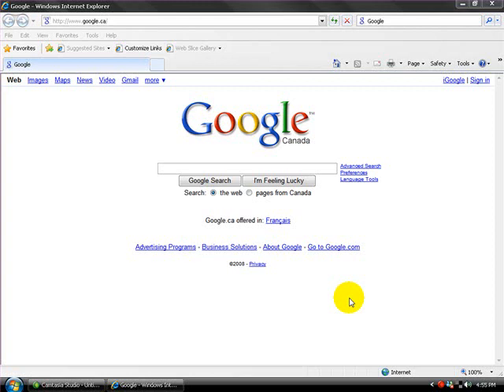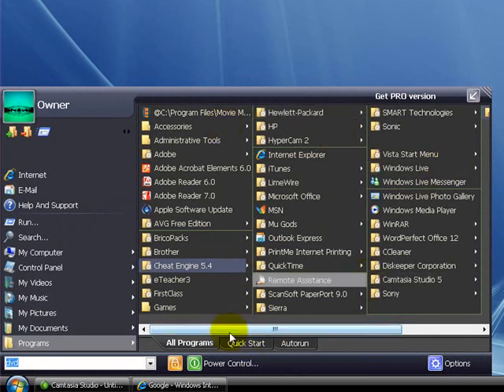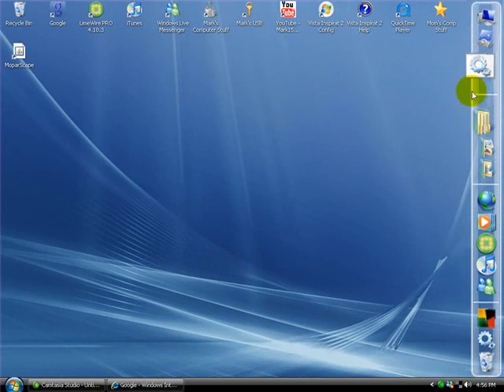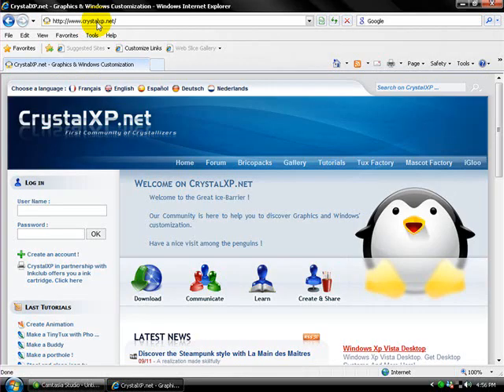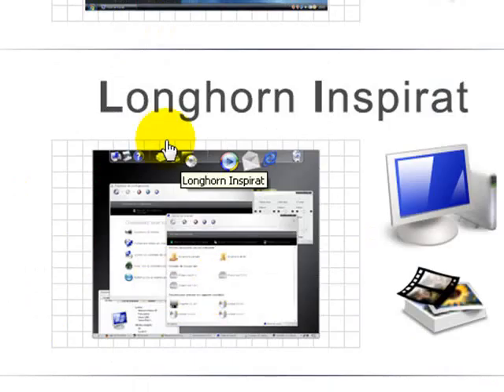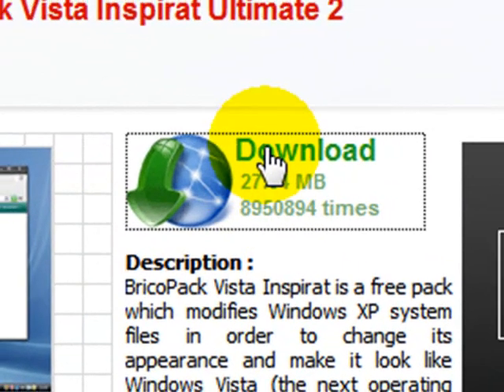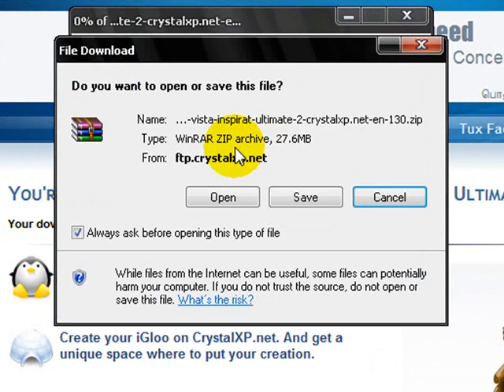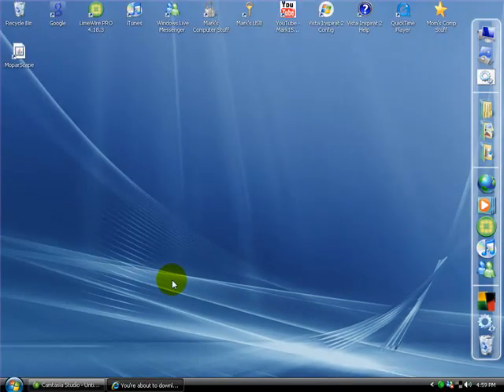How To: Get Vista Skins For Xp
This is how to get Windows Vista Skins For Windows Xp.
Also if you have any good tutorial ideas please tell me.
Thanks.